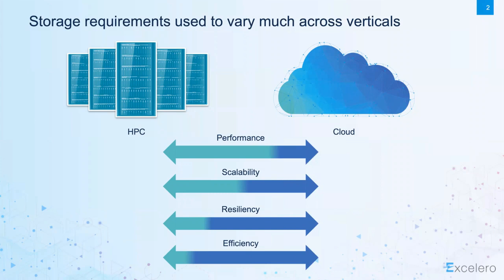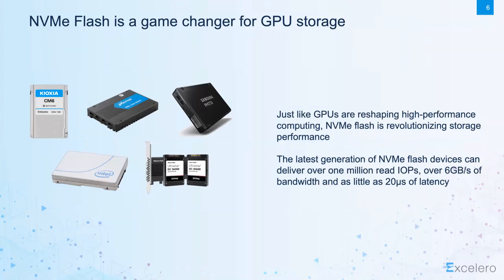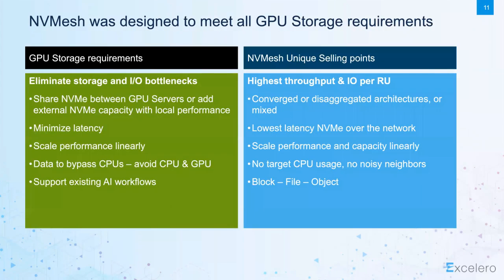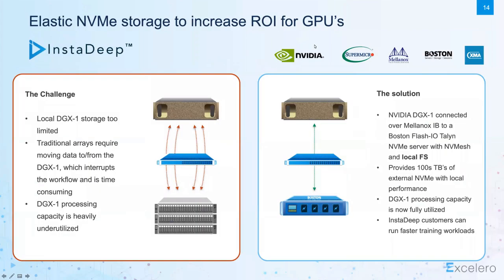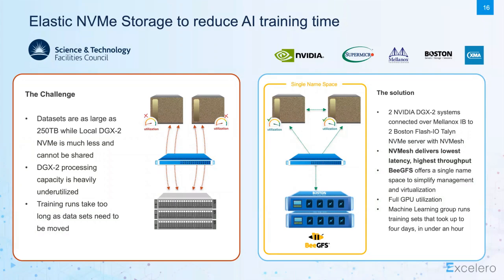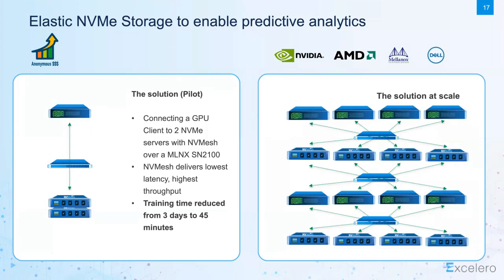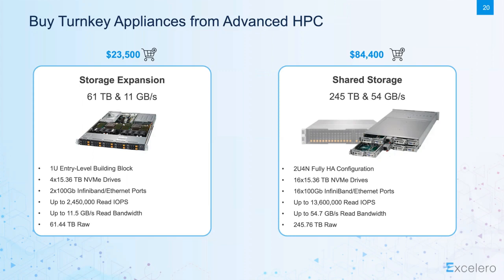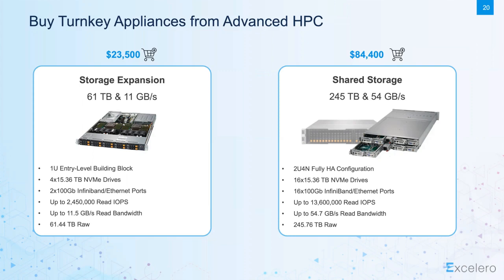Advanced HPC Excelero Webinar Replay: Eliminating GPU Data Bottlenecks with Elastic NVMe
The essence of data-driven sciences such as Artificial Intelligence and Deep Learning is the ability to process as much collected and simulated data as possible in the shortest amount of time.
Just like GPUs have revolutionized high-performance computing, NVMe flash is revolutionizing storage performance: NVMe can load AI and ML datasets multiple times faster to the application and avoid starving GPUs.
Watch this webinar replay to learn how AI data scientists and HPC researchers feed far more data to the applications by providing GPUs with direct access to an elastic pool of NVMe.
The webinar feature use cases from production customers who leverage Elastic NVMe to:
Eliminate data bottlenecks and can get to better results faster.
Process massive amounts of data in minutes, rather than hours or days.
Delivers up to 20x faster data processing for multi-server, multi-GPU compute nodes